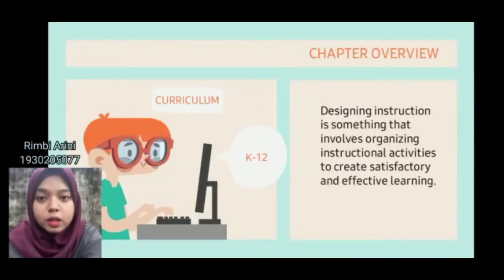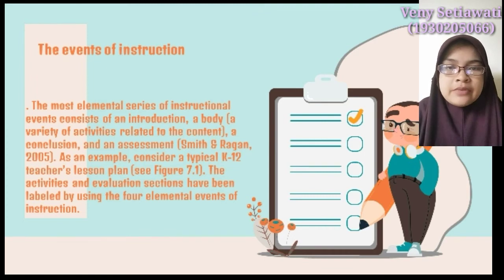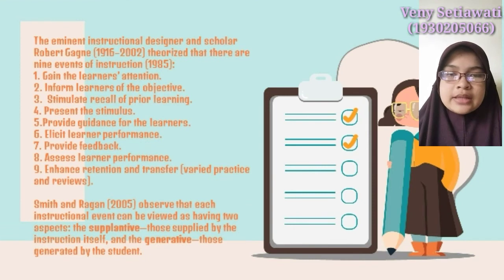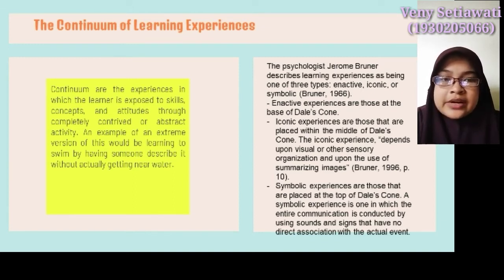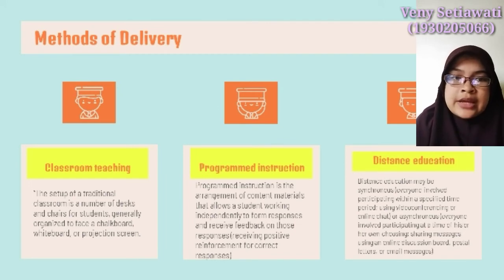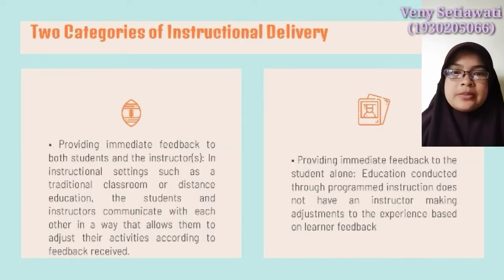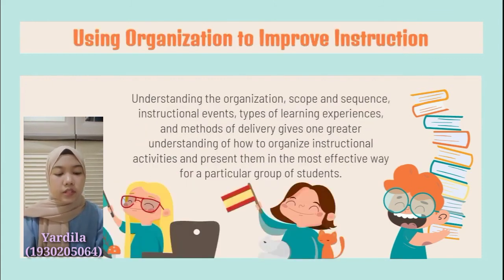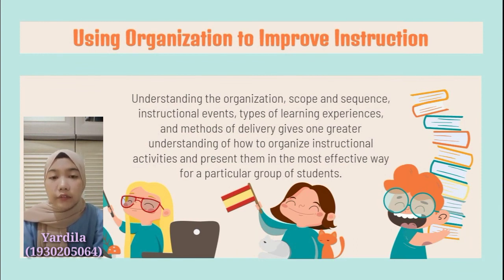Group 6 – Organizing Instruction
Group's member:
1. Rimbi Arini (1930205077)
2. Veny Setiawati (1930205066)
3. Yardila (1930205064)